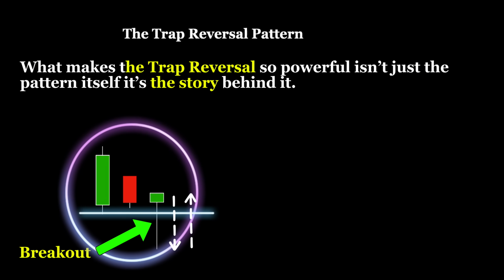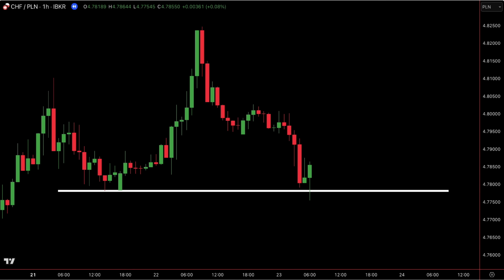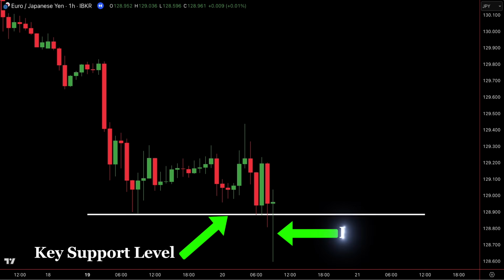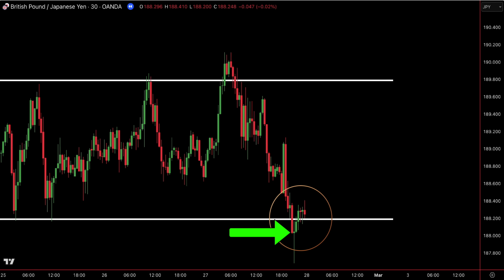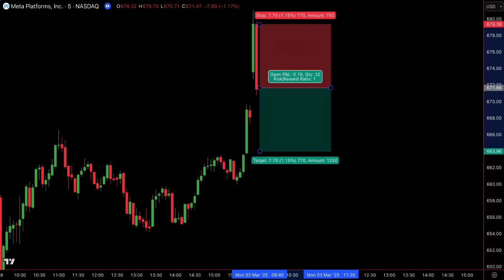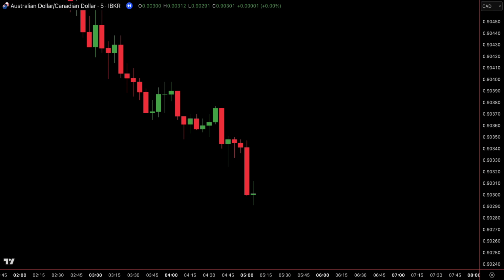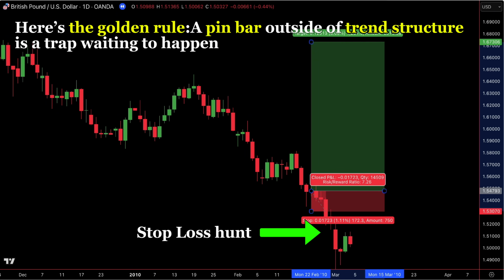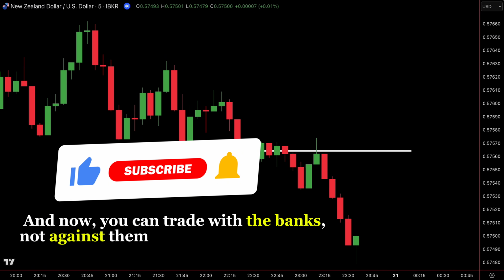Manipulation Candlestick Patterns Banks Use Against You (Smart Money Secrets)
🚨 Discover the Candlestick Patterns Banks Use to Manipulate the Market!
In this video, you’ll learn the most deceptive manipulation candlestick patterns that banks and institutions use to trap retail traders — and how to trade against them like smart money.

💡 What You’ll Learn:

How the Trap Reversal pattern works

How to read Big Wicks and what they really mean

The truth behind Large Candles in Sideways Markets

How to trade Gap Trap Patterns with precision

What Power Dojis reveal about institutional intent

Why most traders fall for Fake Pin Bars — and how to avoid it

📉 Whether you're a beginner or advanced trader, these smart money candlestick patterns will help you avoid common traps and make more informed trading decisions using price action alone.